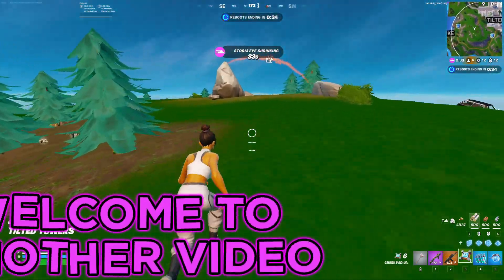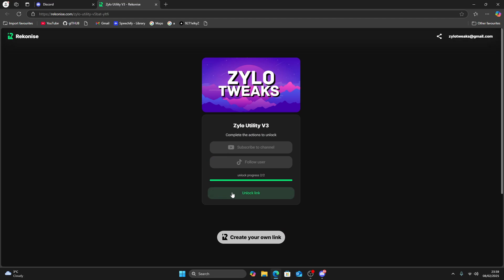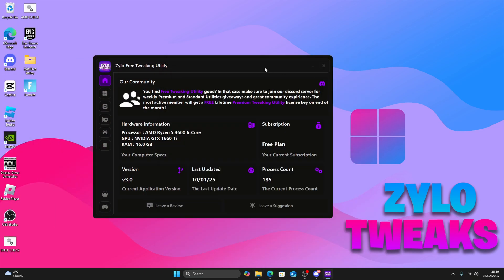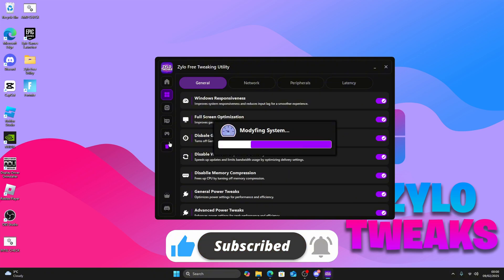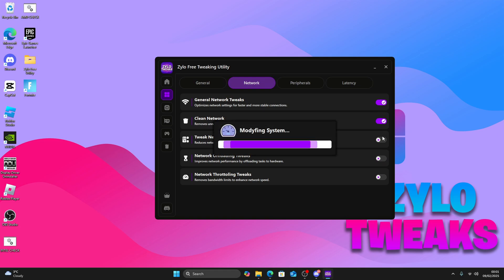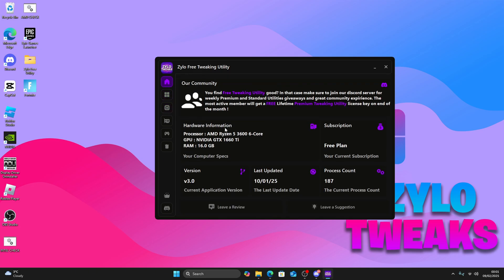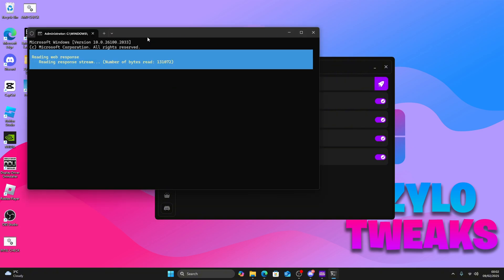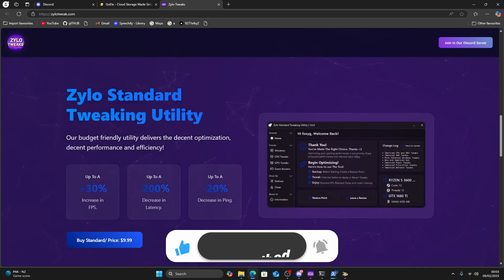ULTIMATE FPS Boost Tool 🔧(Boost FPS, Lower Input Delay & Latency)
Timestamps:
0:00 - 0:17 Intro
0:18 - 1:07 How to download
1:08 - 3:46 How to use the utility
3:47 - 4:03 Outro